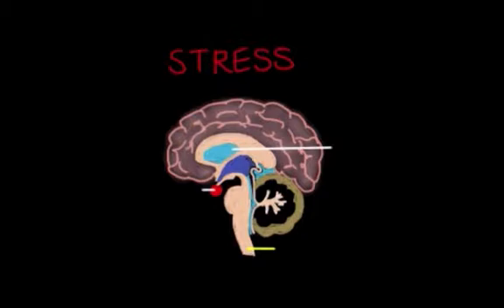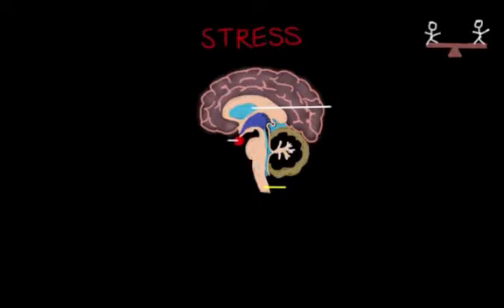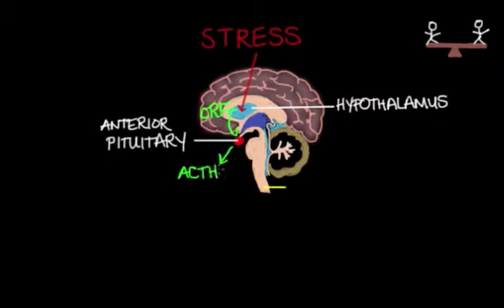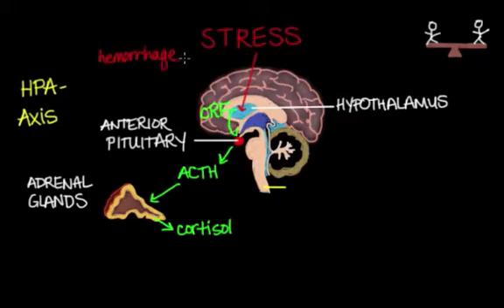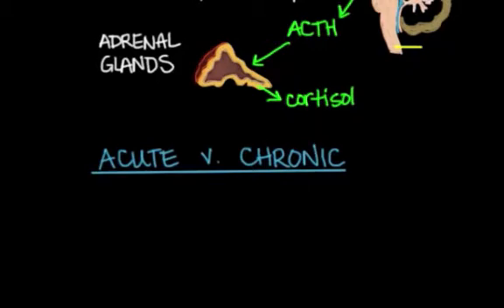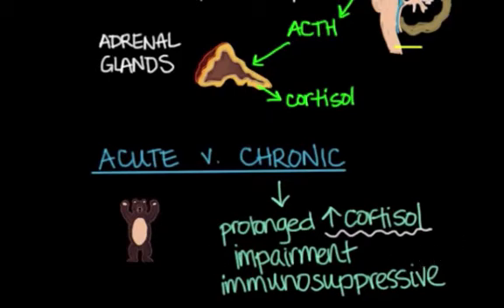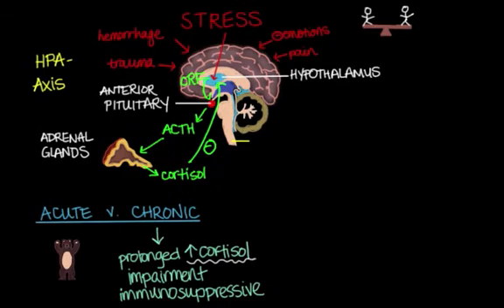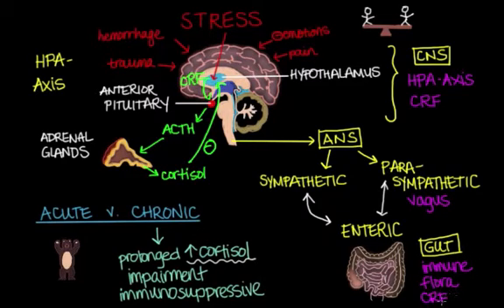Stress and IBD Part 1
Learn about the physiological pathway of stress.